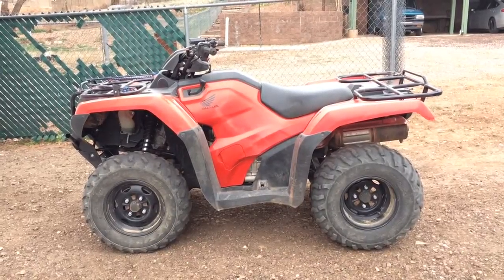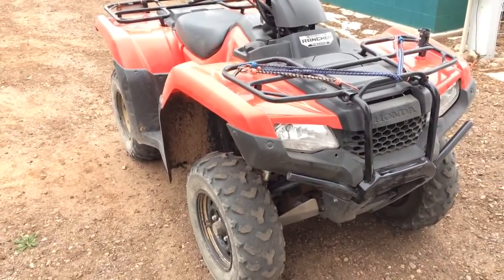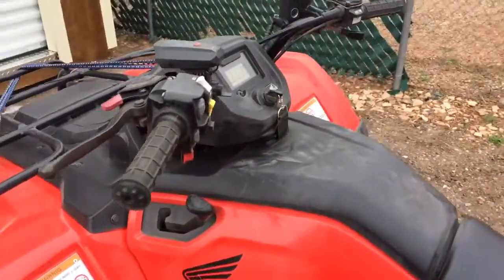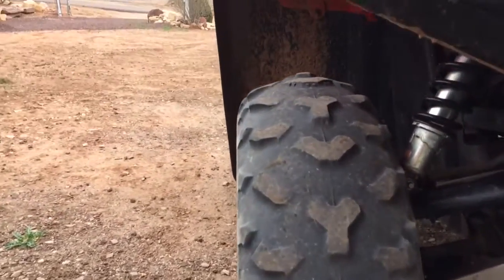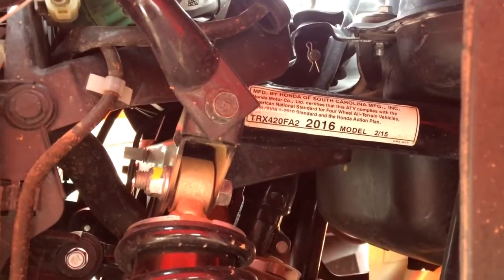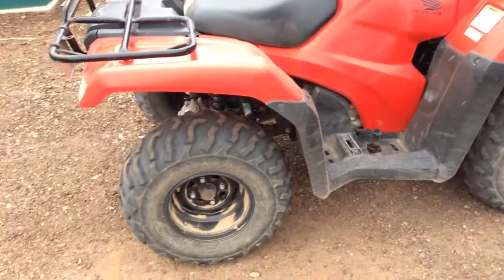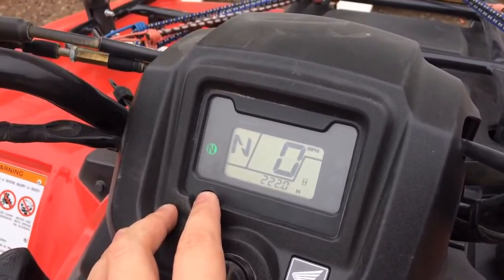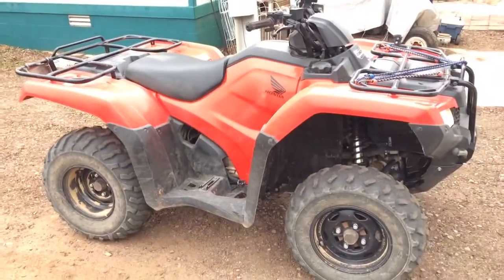Vid #59 - 1800 miles/14 months REPORT! 2016 Honda Rancher 420 4X4 DCT EPS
1840 miles, 222 hours - This is an in-depth update on our ownership experience thus far of this 2016 Honda Rancher 4x4 DCT EPS. We bought it new, Dec of 2015. So far we love it, and we have ridden it in the low AZ desert, high AZ desert, Colorado Rockies, sand dunes, cinder hills, etc. It's family friendly, and a joy to own. We bought it from Western Honda in Scottsdale, AZ because they gave me the best price in AZ on this machine. This is the 59th video of this quad in action on my channel.